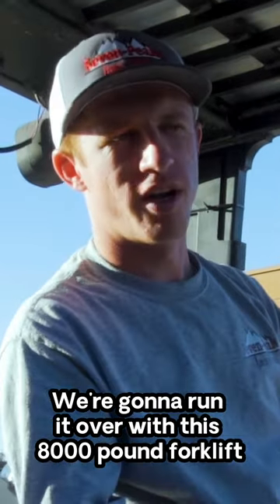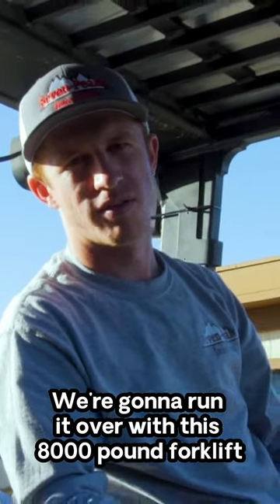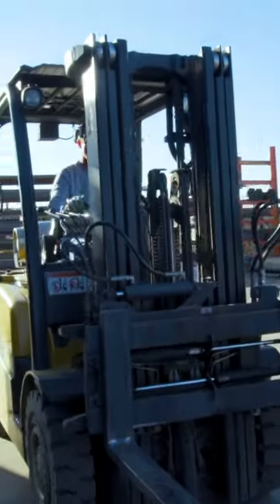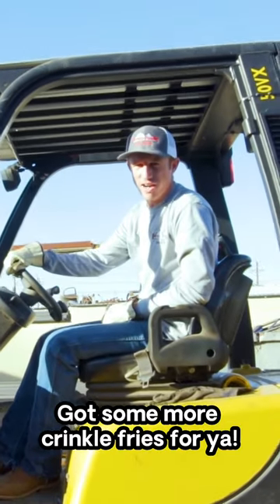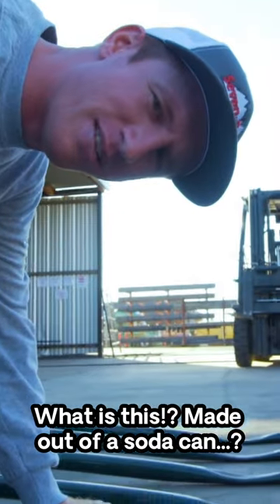What is this!? Made out of a soda can!? - Horse Panels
In this video, we're testing the durability of our horse panels by running them over with a forklift. What really is the durability, thickness, strength and overall quality of horse panels. We run the horse panels over with a 8,000lb forklift to find out!  You will soon see the difference between Seven Peaks Fence and Barn's horse panels and the "Other Guys"!

Delivery and financing available!